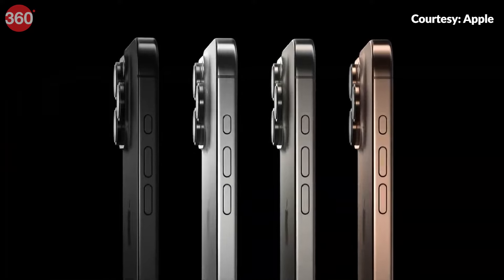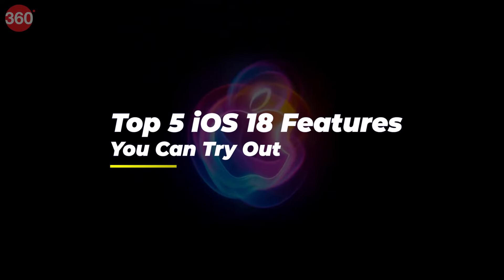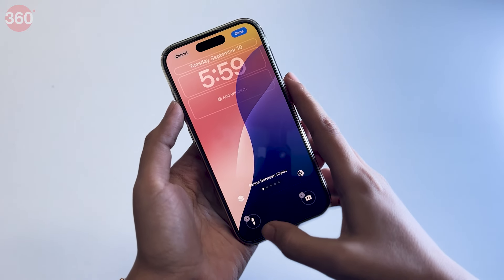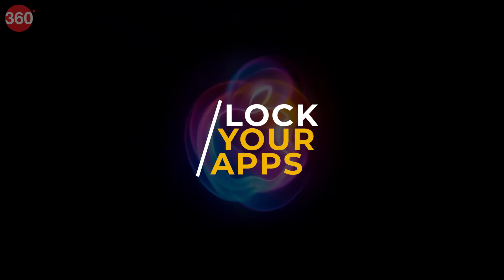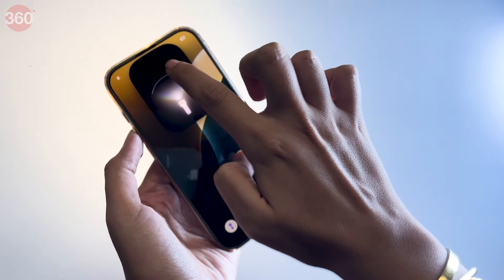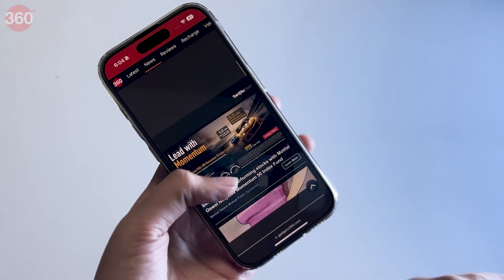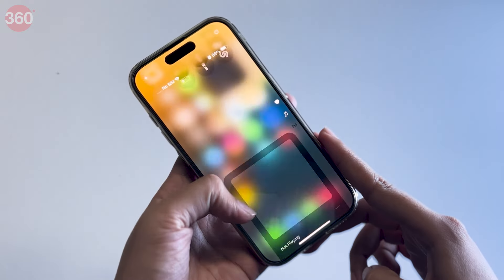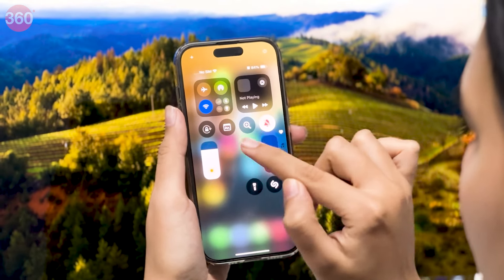Top 5 iOS 18 Features You Must Try! 😲✅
0:00 Introduction
0:47 Customizable Lock Screen
1:06 Lock Your Apps
1:29 Better Flashlight Experience
1:49 Hide Distracting Item
2:15 Control Center

Apple's iOS 18 beat has arrived, packed with some seriously game-changing features! In this video, we'll dive into the top 5 must-try features that are set to transform the way you use your iPhone. Whether you're a casual user or a tech enthusiast, these updates are sure to impress!